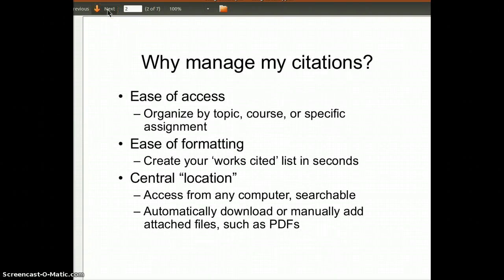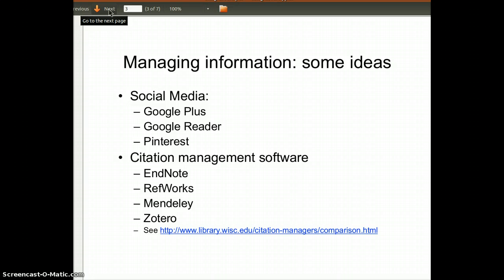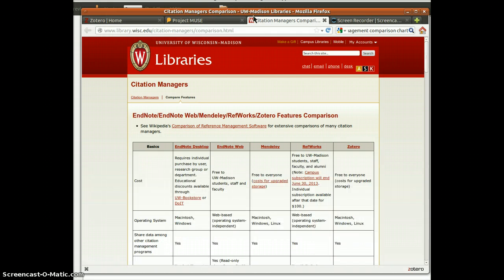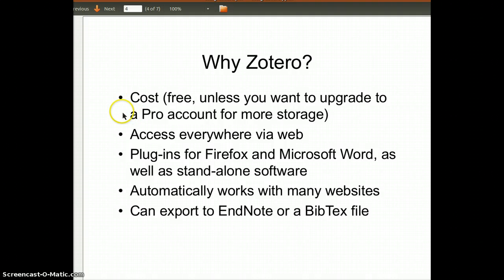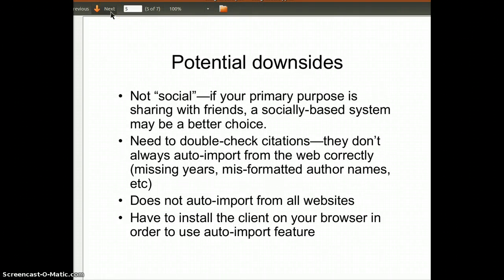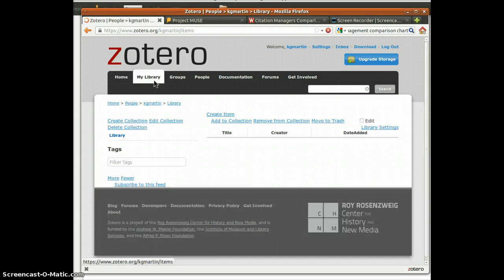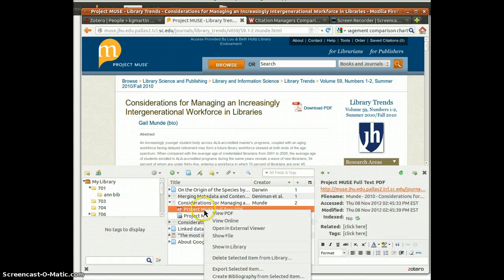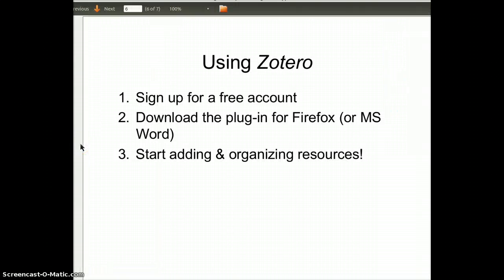Managing Citations: using Zotero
organizational strategies for reesearchers